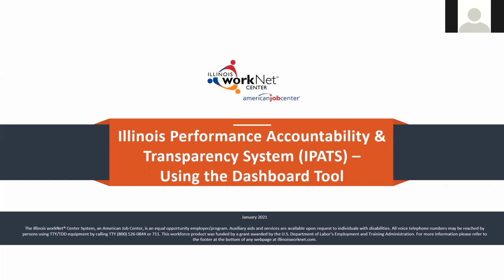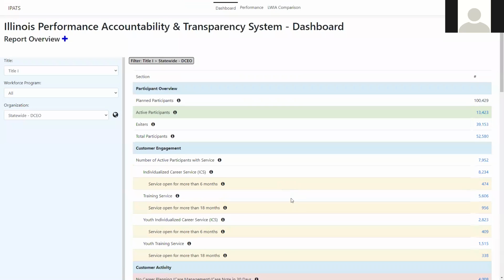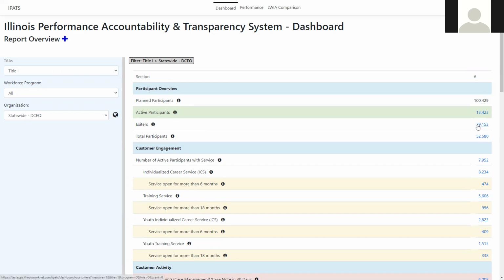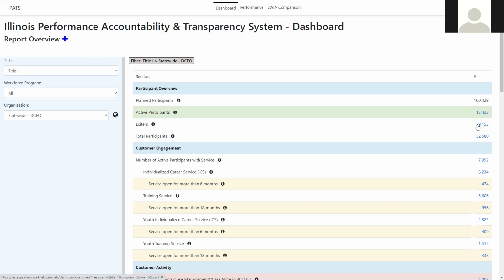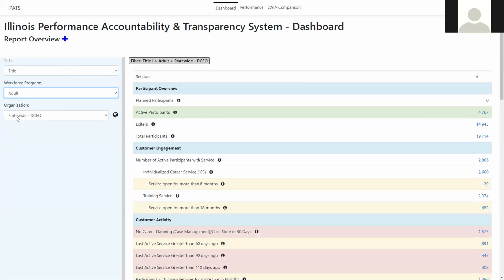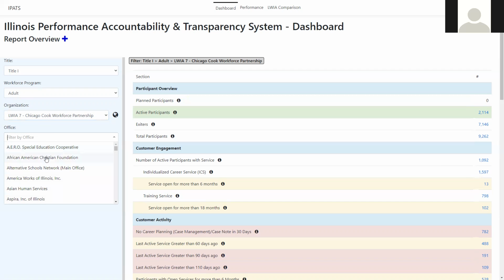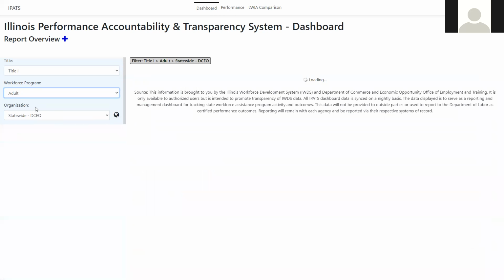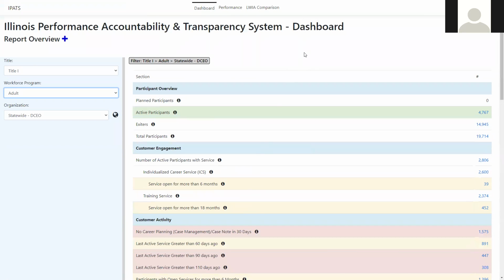IPATS - Dashboard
This tutorial provides an overview of how to interact with and navigate the Dashboard tool within IPATS.